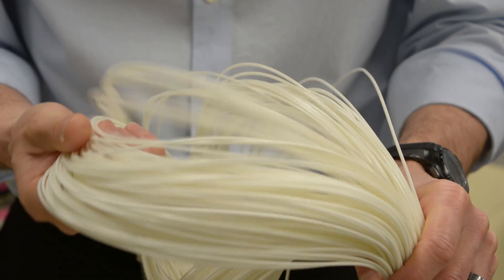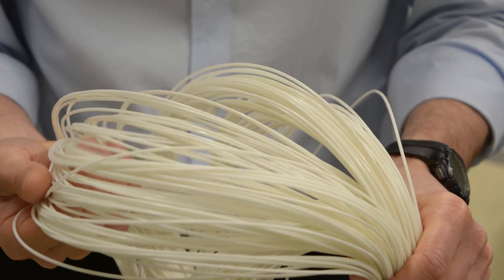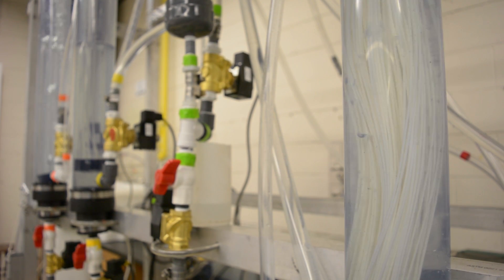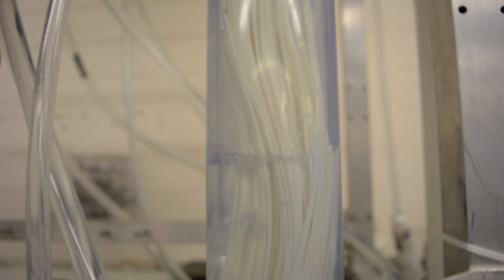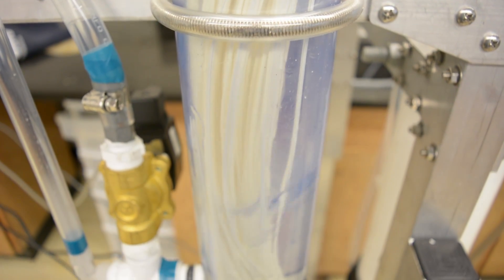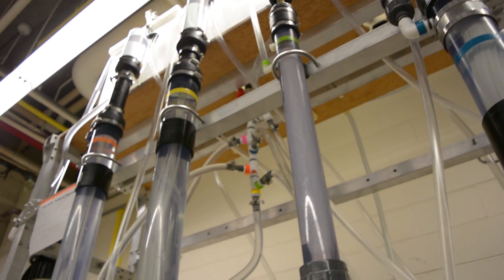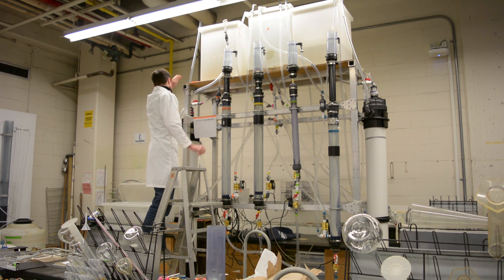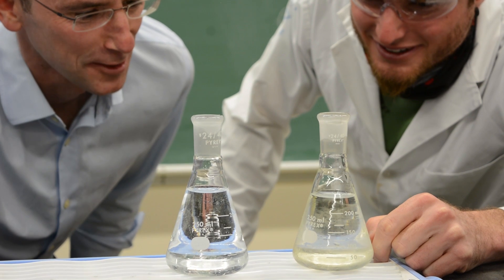UBC invention uses bacteria and gravity to purify water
A University of British Columbia-developed system that uses bacteria to turn non-potable water into drinking water will be tested in West Vancouver, prior to being installed in remote communities in Canada and beyond.